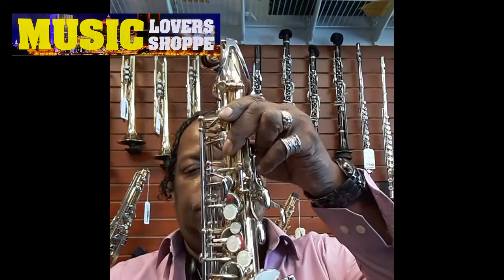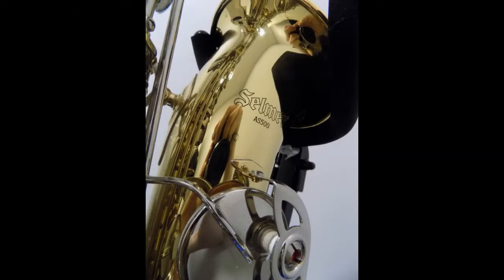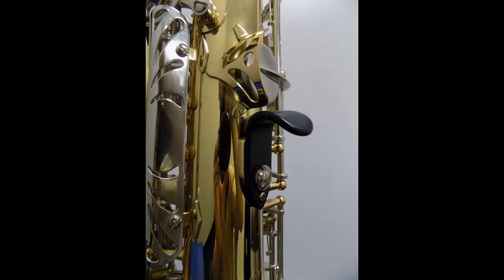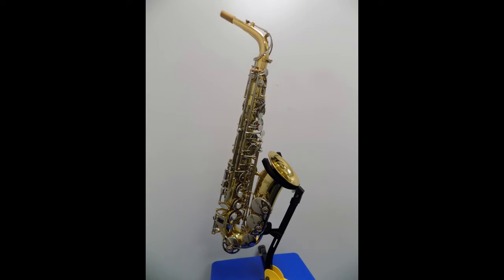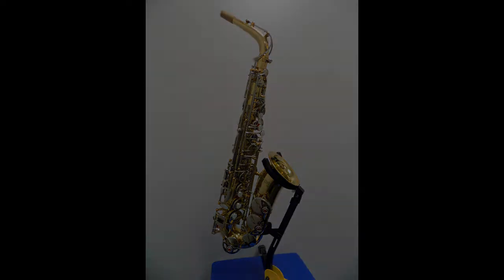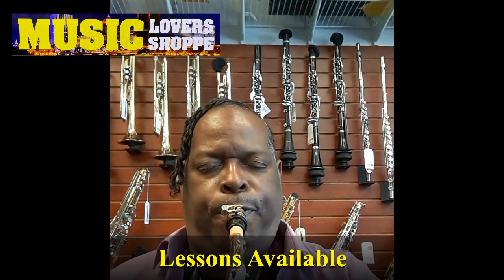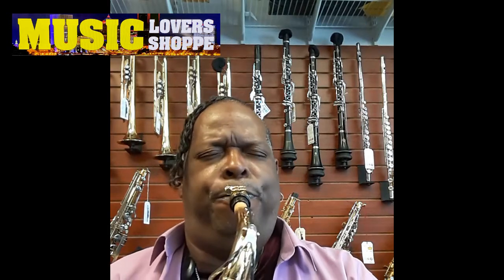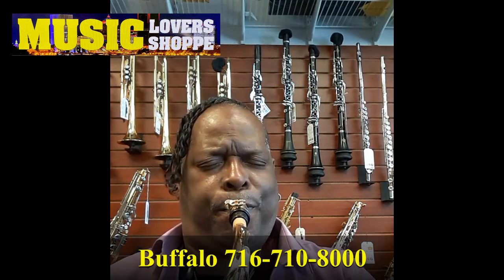Selmer AS500 Demo and Overview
The Selmer AS500 is a fantastic Eb Alto Saxophone featuring a big range of sound, strong durability and a high F# key. Good for beginners to gigging musicians this is a workhorse that will keep you playing. Educator approved.